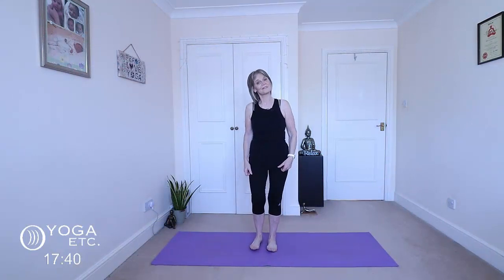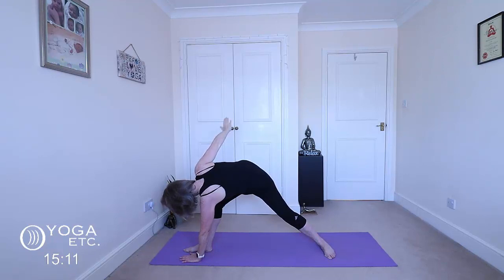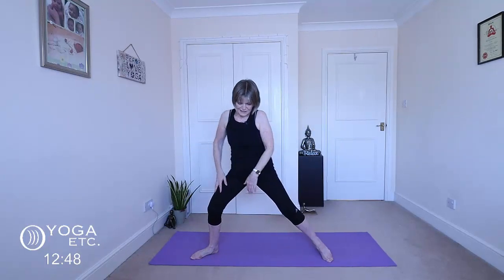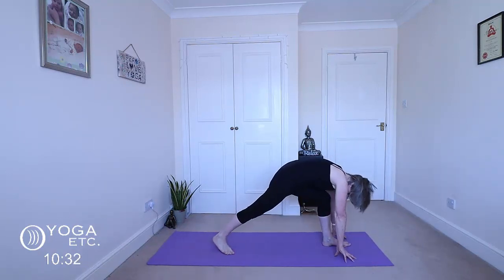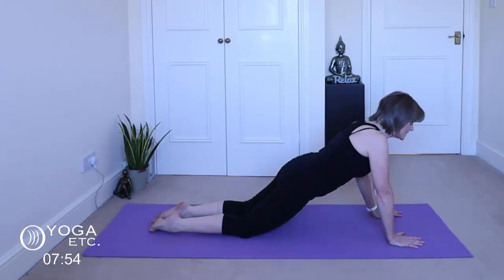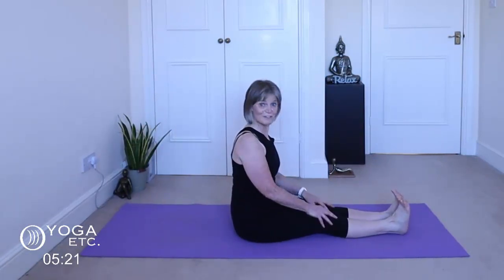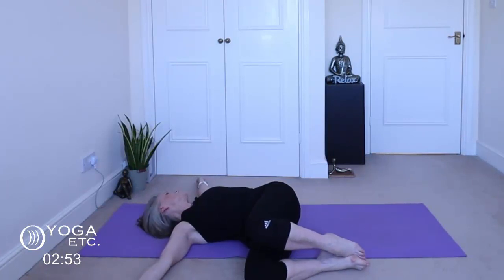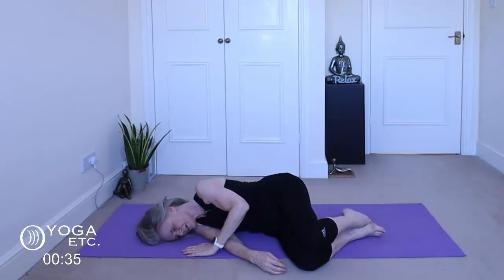YOGA FOR SENIORS - OVER 60? ME TOO! - STRETCH & TONE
A senior/beginner yoga stretch & tone class. This is perfect for beginners, seniors, those of you coming back to Yoga, or those that are just looking for a gentle practice. Over 60? (me too!!) All you'll need is a mat, join me to get fit and flexible! Yoga etc youtube for seniors & beginners.
Take it slowly and gently BE KIND TO YOURSELF and most of all enjoy the wonderful benefits yoga has to offer. HAPPY STRETCHING!
Tina 😊🙏

IF YOU ENJOYED THIS VIDEO, feel free to show your support for my channel by using my tip jar (below) and enabling me to make more of these free yoga videos.

Please be aware that my instructions are purely for guidance and there is NO NEED TO LOOK EXACTLY LIKE ME, it is my belief that YOGA IS ABOUT HOW YOU FEEL rather than how you look and you are striving for PROGRESS NOT PERFECTION. So take it slowly and gently, listen to your body and go at your own pace. I promise your flexibility will improve gradually if you keep at it, I was the most inflexible person ever right up to my mid-thirties. Yoga has changed my life, so please don’t give up, BE KIND TO YOURSELF and most of all enjoy the wonderful benefits yoga has to offer. HAPPY STRETCHING!!
Tina 😊🙏

YOGA EQUIPMENT
Yoga bolster
Yoga mat
Yoga mat, block & strap
Yoga block
Yoga leggings
Yoga pants
Yoga Top
Diffuser for essential oils

VIDEO EQUIPMENT
Canon M50
Rode Wireless Go Mic
Emart LED video lights

CAN'T TOUCH YOUR TOES? - CHECK OUT THE VIDEO BELOW!!
Share your experience and let me know how it goes. Namaste' 🙏

Please remember YOGA IS NOT ONE SIZE FITS ALL, and it is a journey, not a destination, it may be that you never achieve touching your toes, but it doesn’t matter. What does matter is that YOU FIND THE RIGHT YOGA ROUTINE FOR YOU, the one that works best for you and makes you feel good, and you do it daily….its that simple.

As we age we tend to feel lethargic and lacking in energy, often due to the sedentary lives we lead. Yoga poses require you to twist and turn your body in all directions, stimulating the nerves and when combined with the correct breathing gives the whole body a fresh supply of pure oxygen and energy-boosting vitality.